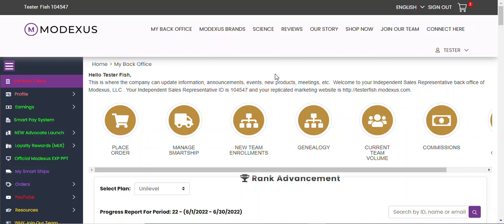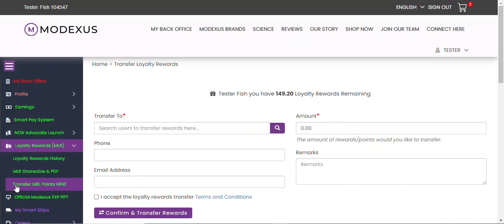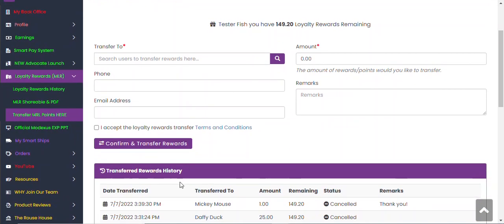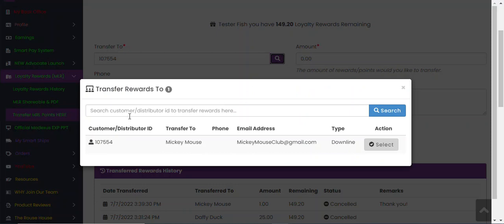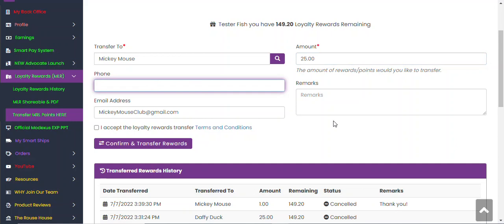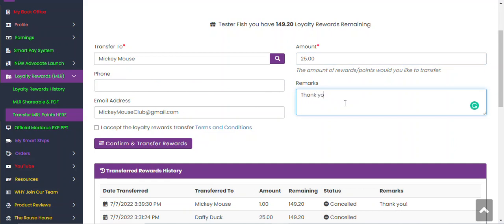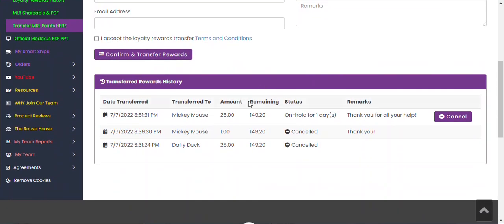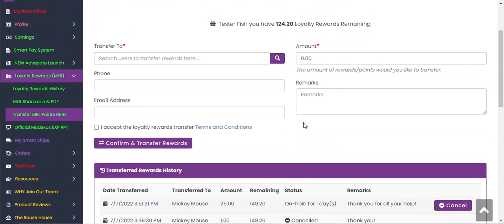Modexus Supports You - How to Transfer Your MLR Points to Your Downline Advocates!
WELCOME to the Official Modexus YouTube Community!

WE APPRECIATE YOUR INTEREST in Modexus!   For additional information, please connect with the person who shared this video with you OR visit us today